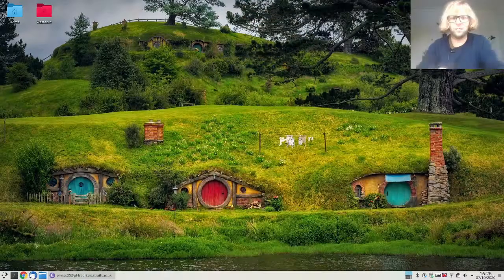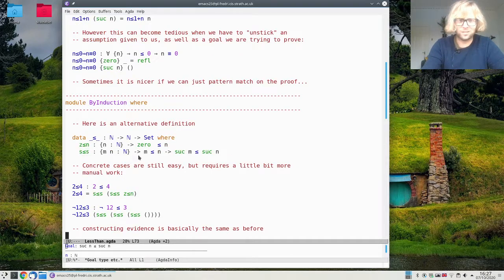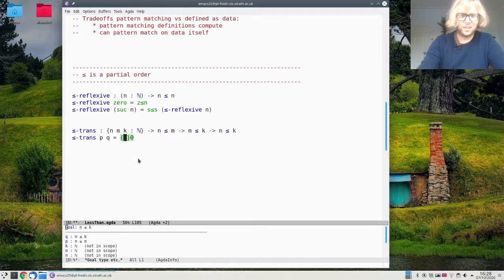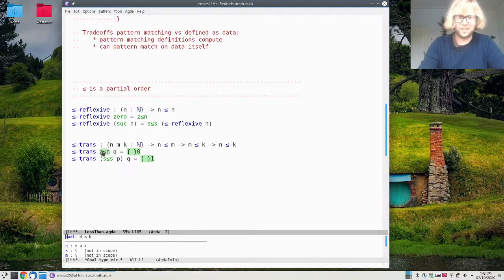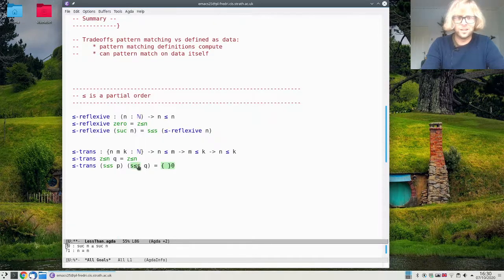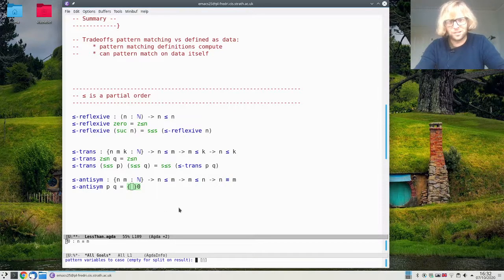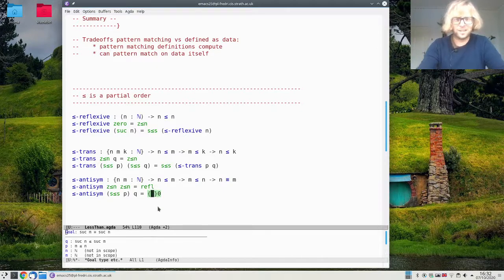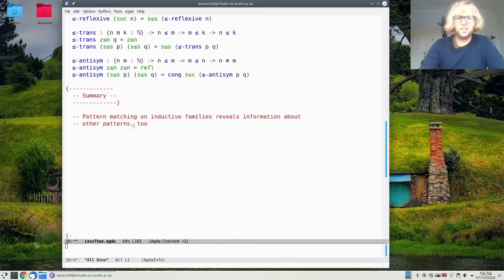Less than is a partial order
In which we see examples of how to prove properties of inductively defined relations